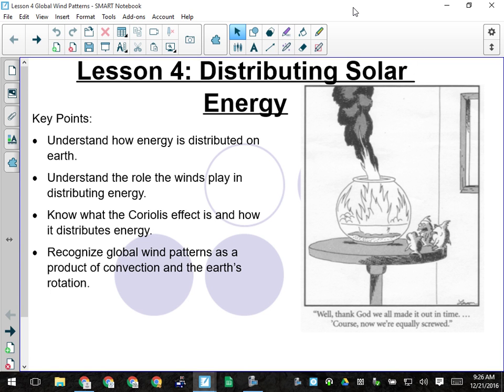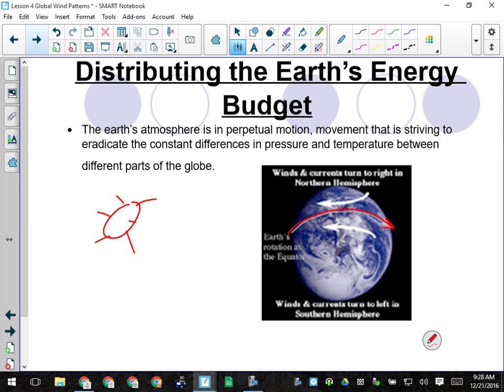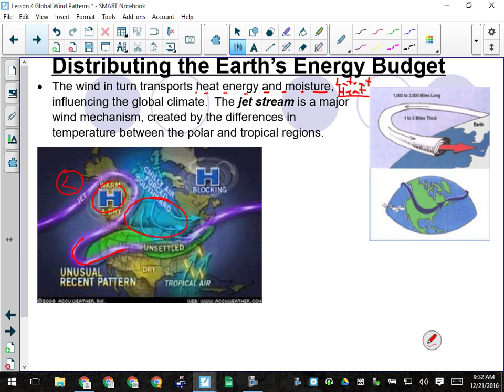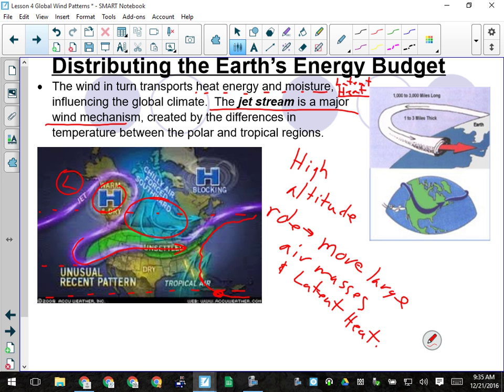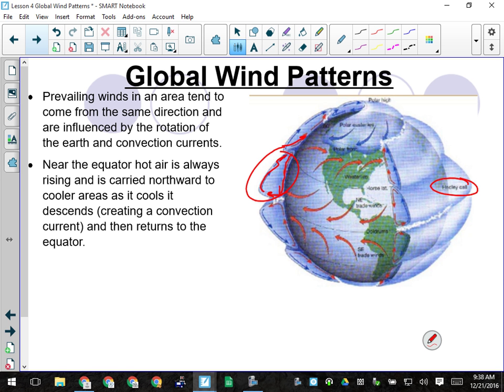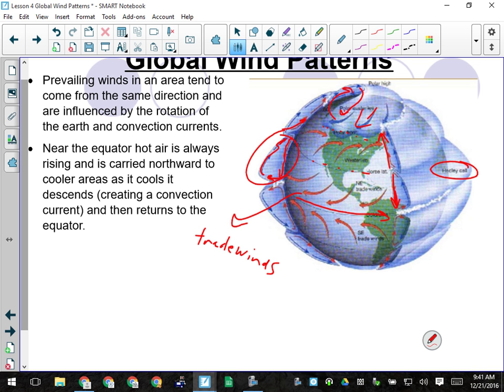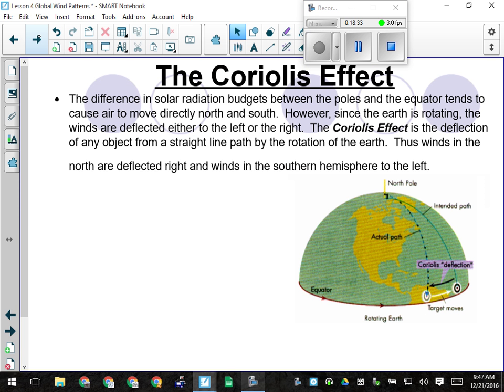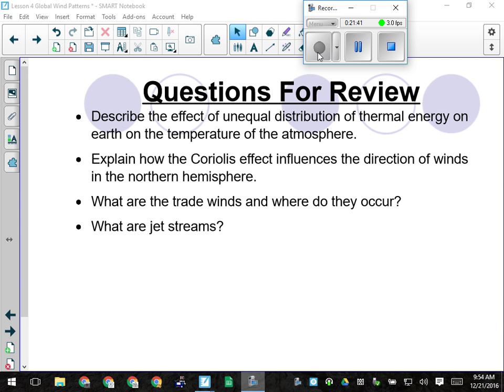Unit 4 Lesson 04 Global Wind Patterns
Lecture on prevailing Winds.